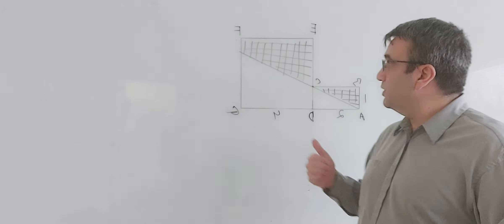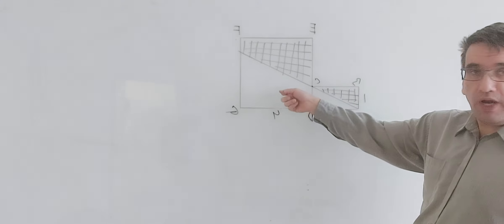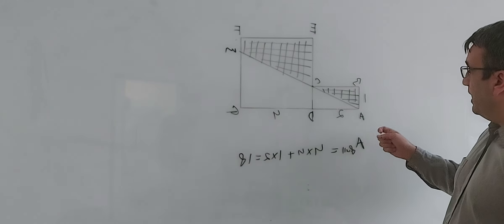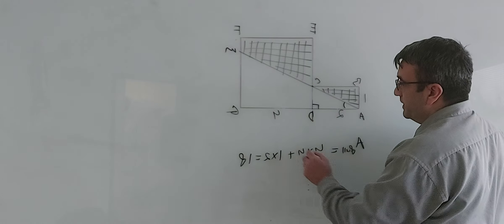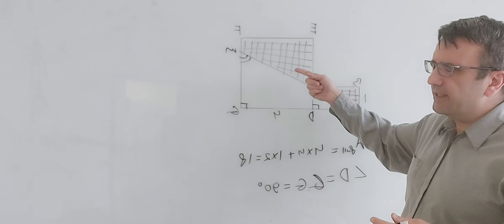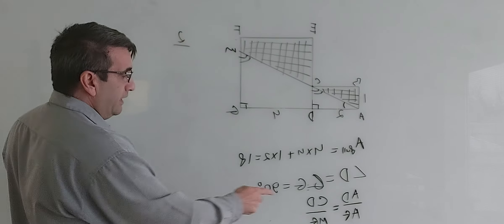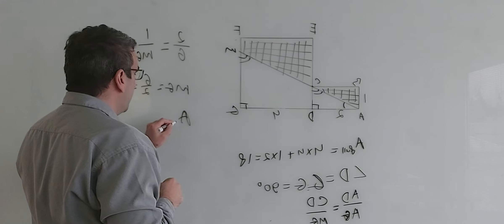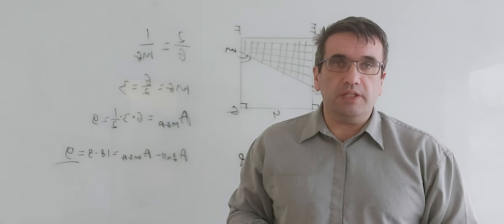Angles. Similar Triangles, Area